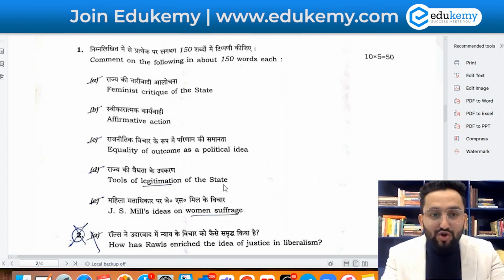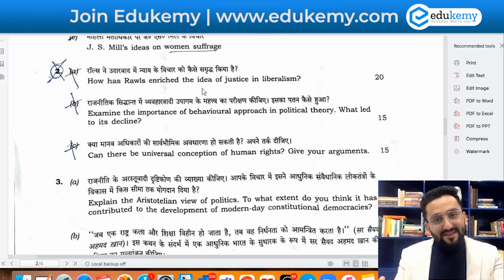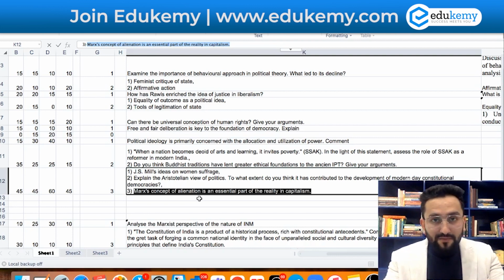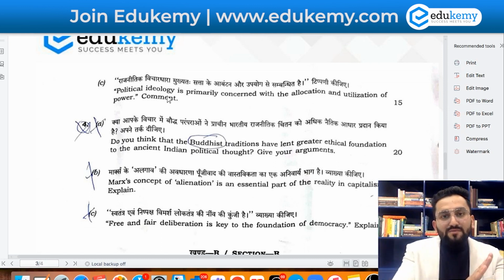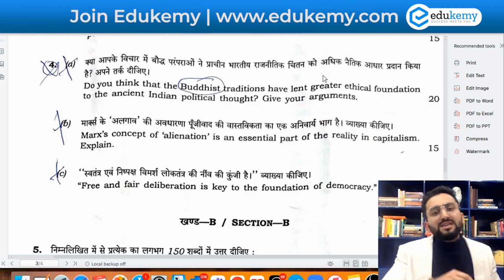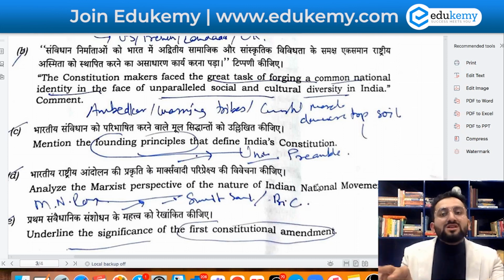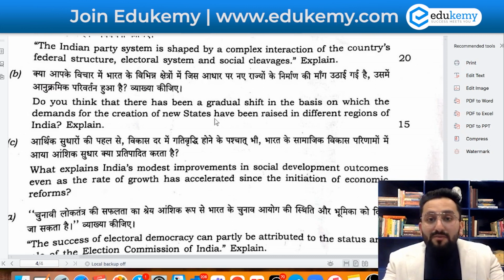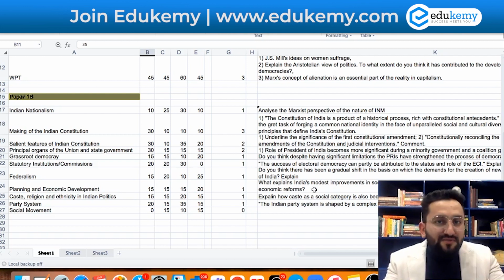Political Science and International Relations Paper Analysis | PSIR Paper 1 | UPSC CSE Mains 2021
Get an in-depth analysis of the Political Science and International Relations (PSIR) Optional Paper (1).
Our faculty, Shashank Tyagi, will discuss the PSIR Optional paper and help you plan your UPSC Preparation of PSIR Optional in accordance with it.
The video will be useful for all aspirants including those who appeared at the Mains this year and who are preparing for the PSIR optional.
In the video, Shashank Sir, decodes the difficulty level of the questions, topic-wise weightage, and analysis of the complete paper.

- 51 UPSC qualifiers in Final Merit List (UPSC CSE 2020).
- 7 Edukemy students in the top 100.
- 50% questions hit rate in mains.
- 80+ years of cumulative teaching experience.
- Recognized Faculty.